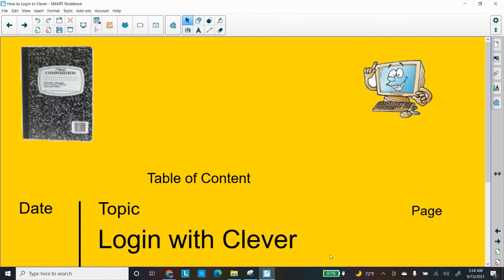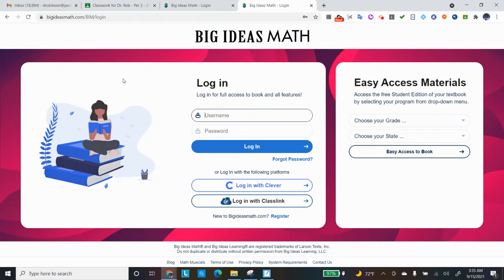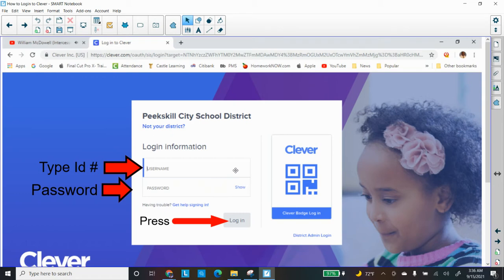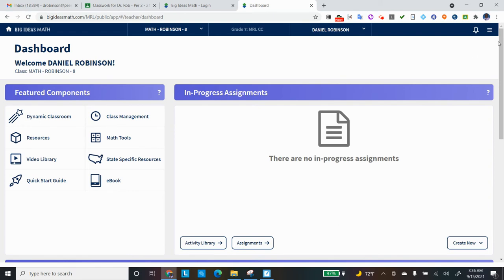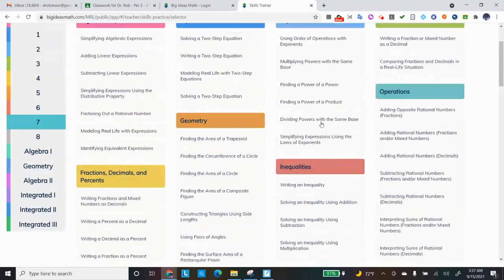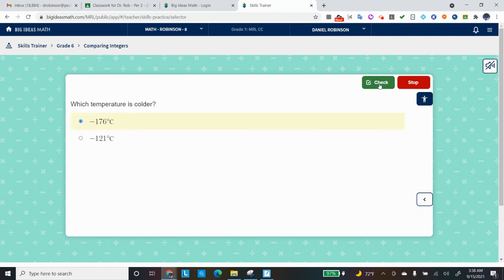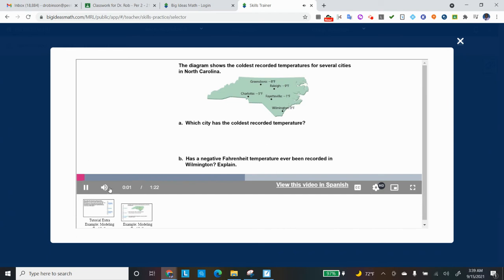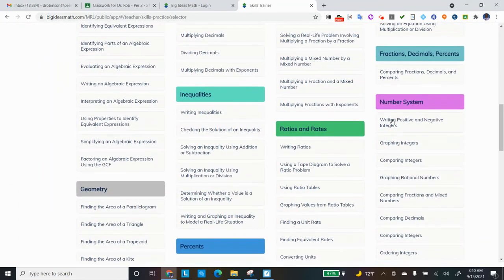How to Log into Big Ideas Math - Skills Trainer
Dr. Robinson reviews how to log into Skills Trainer for the Big Ideas Text Book.